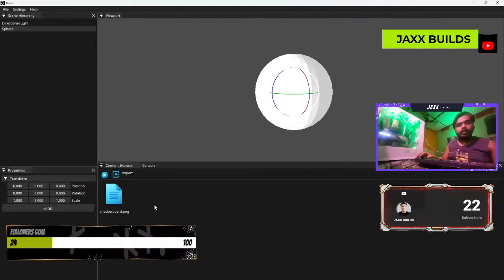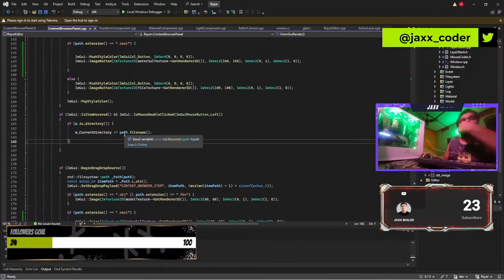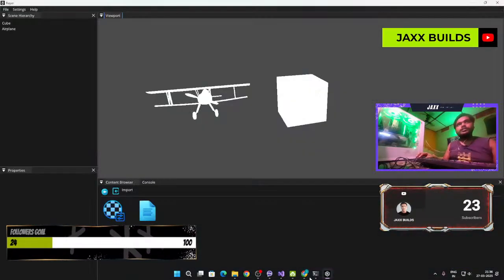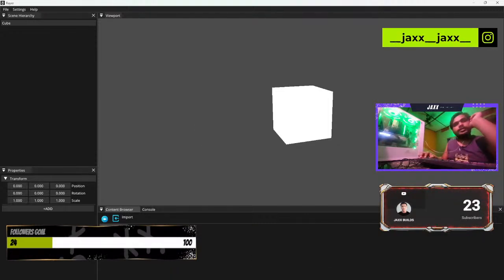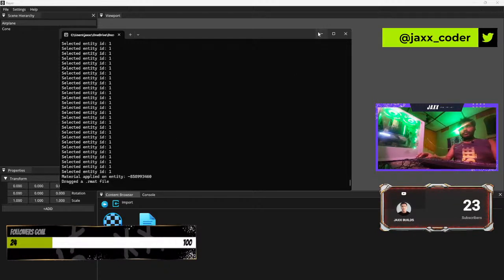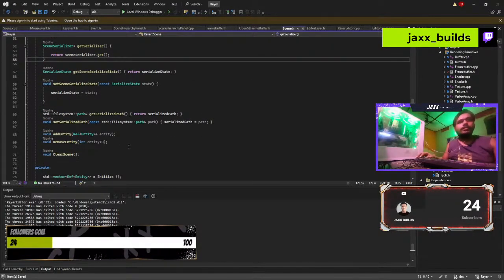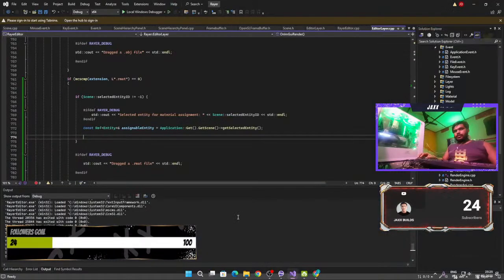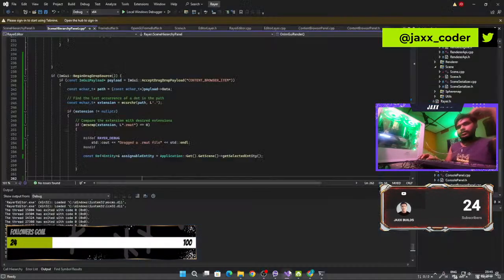Coding with broken health and memory ! Ask me anything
Hey viewers i am streaming to day for you guys